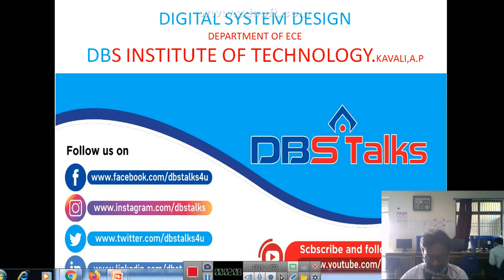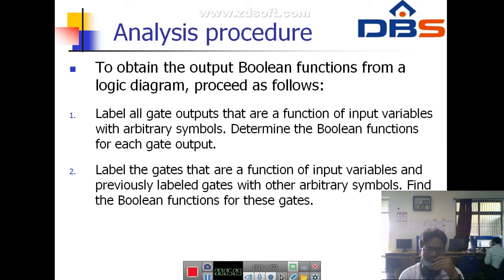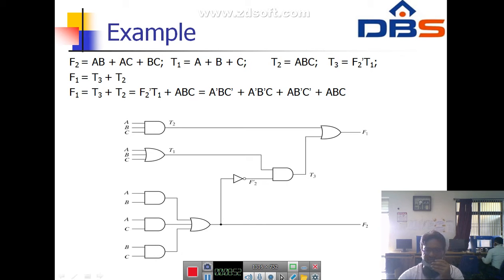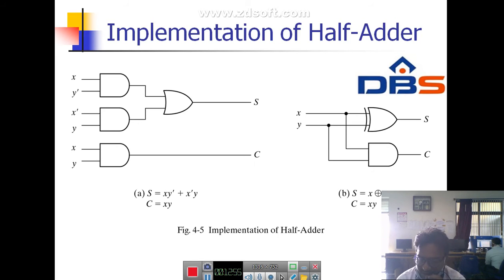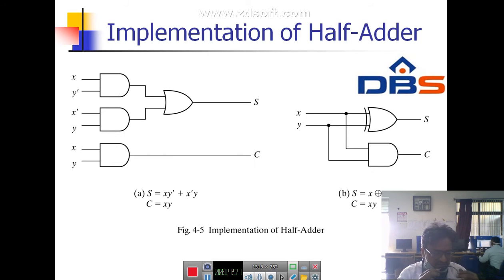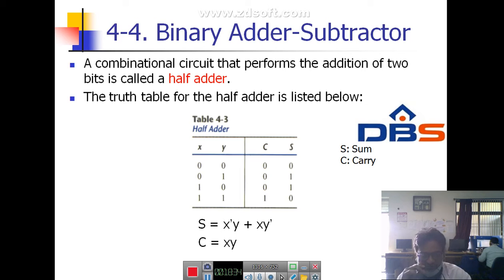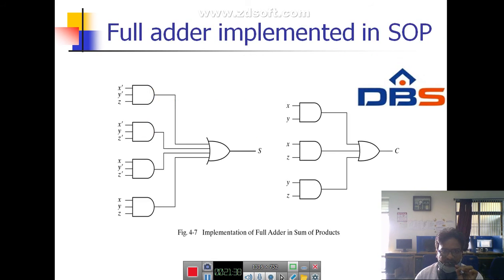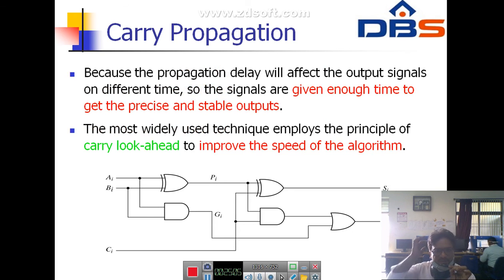DBS -Decoders,adders,IIIB.TECH-I SEM,UNIT-III,COMBINATIONAL LOGIC DESIGN,DIDGITAL SYSTEM DESIGN.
Heading/ Title: COMBINATIONAL LOGIC DESIGN
This Video covers the following topics: decoders,adders.
Subject: DIGITAL SYSTEM DESIGN
Branch: ELECTRONICS AND COMMUNICATION ENGINEERING
Year: IIIB.Tech -I Semester
Unit No: 3
Unit Name: COMBINATIONAL LOGIC DESIGN
Topic: decoders,adders.